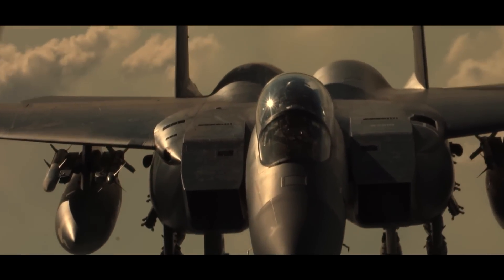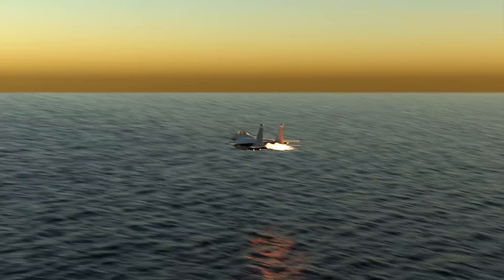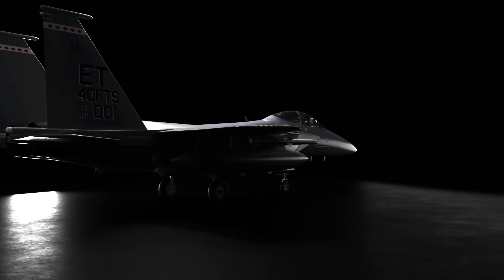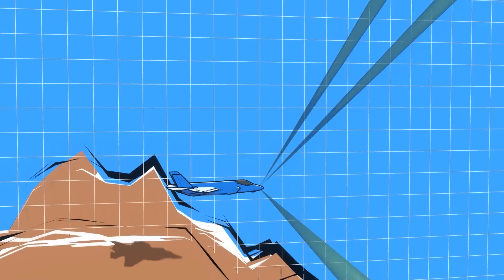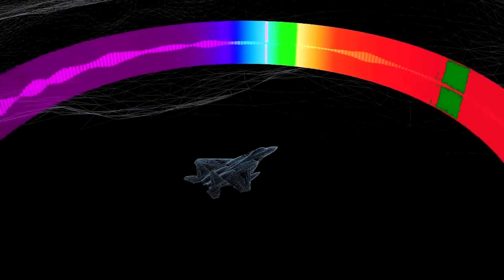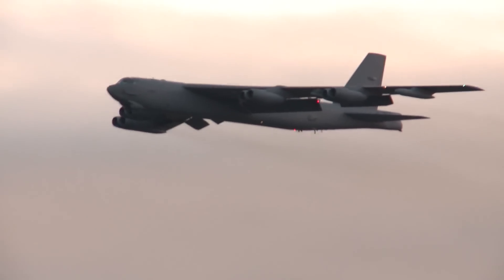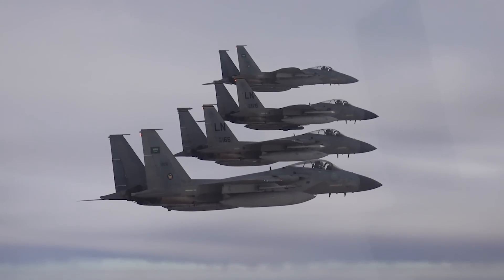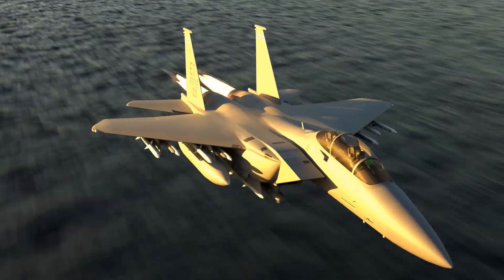See How the F-15 Eagle II Can Outshoot ANY USAF Fighter!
Let's take a look at how the F-15EX or Eagle II can shoot farther than any other USAF fighter.

Members and Patrons get early access to videos!

Photography and video Credits/Attributions:

Lockheed Martin
BAE Systems

Thanks Ted!